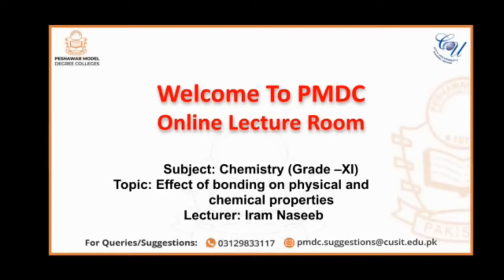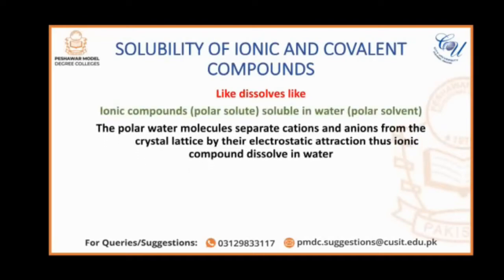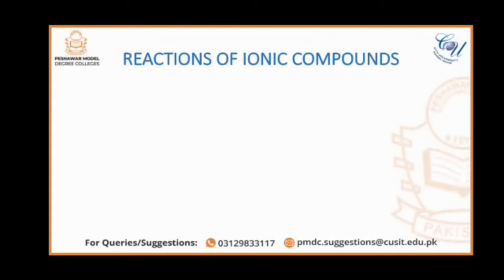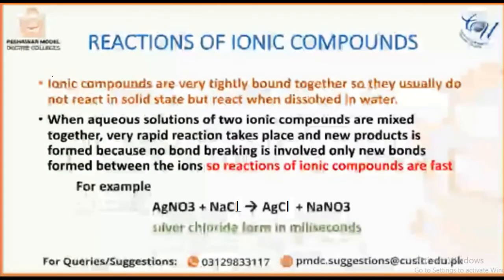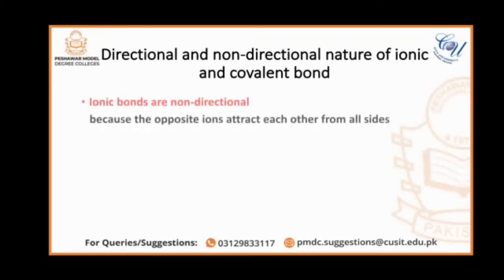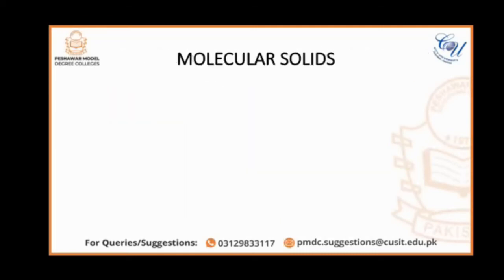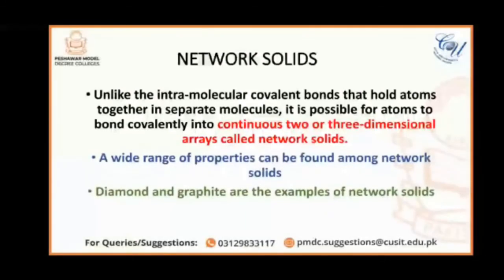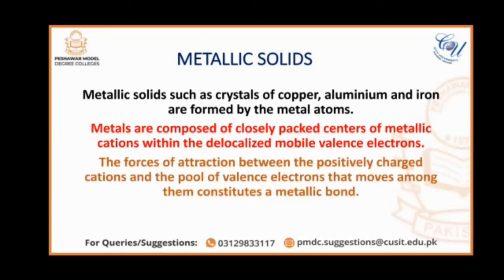Effect Of Bonding On Physical And Chemical Properties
Presenter Name: Lecturer Iram Naseeb
Class: 1st Year
Subject: Chemistry
Chapter Name : Theories of Covalent Bonding And Shapes of Molecules
Topic: Effect Of Bonding On Physical And Chemical Properties